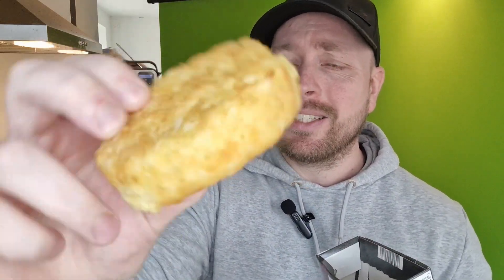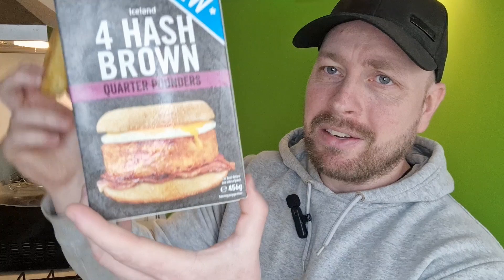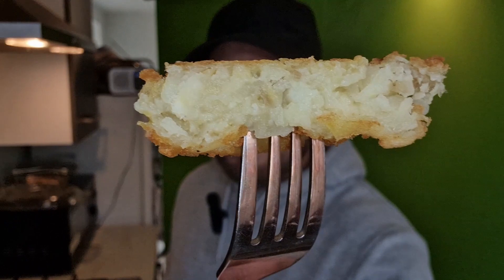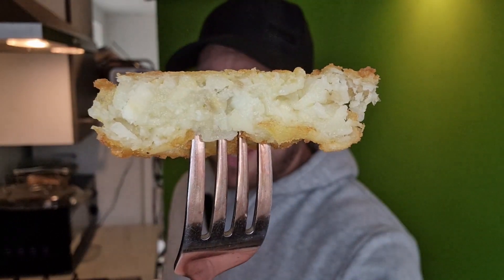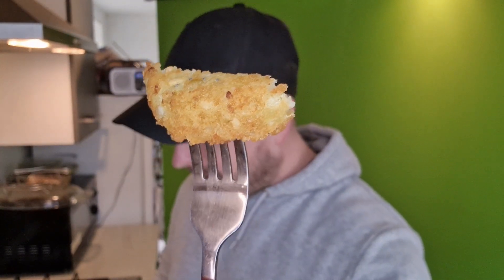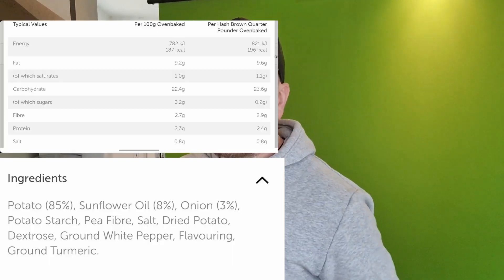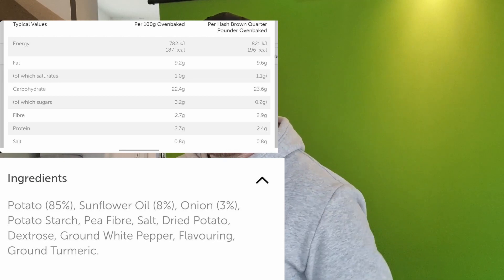BIG Hash Browns That Tricked Me! Naughty Or Nice?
These hash browns have been to magic school... because they tricked me good and proper! But did they pass the taste test? Come and find out in this short food review!